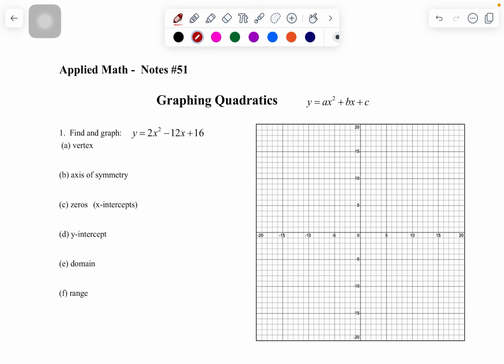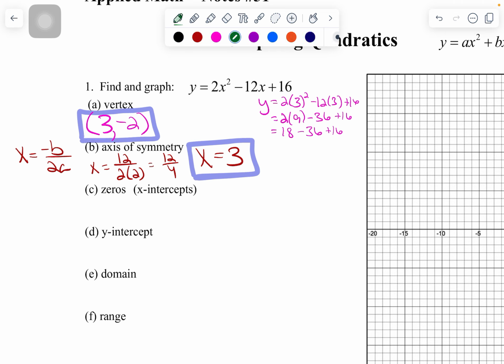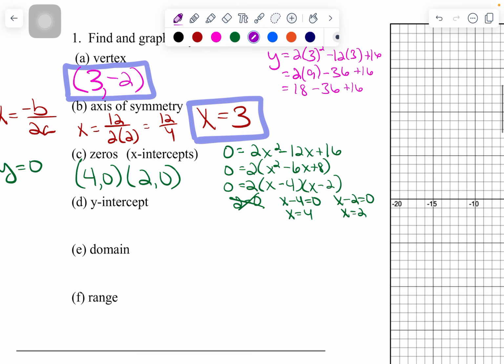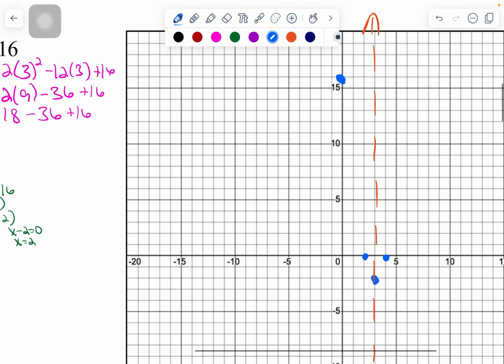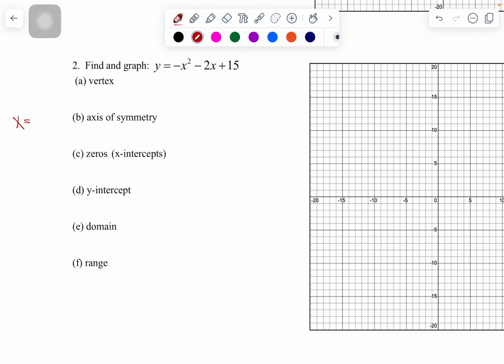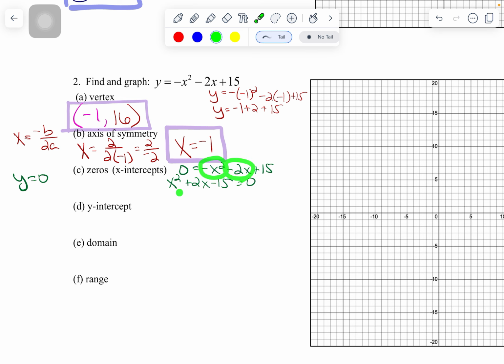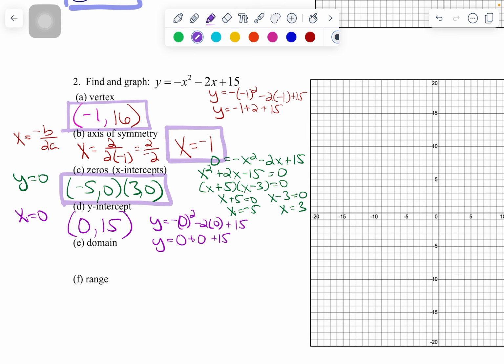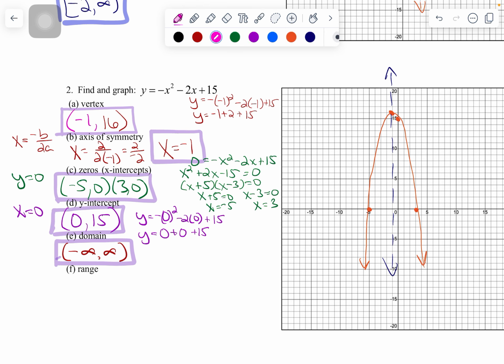Notes 51 - Graphing Quadratic Equations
Graphing quadratic equations by determining vertex, axis of symmetry, x-intercepts (zeros), y-intercept, domain and range